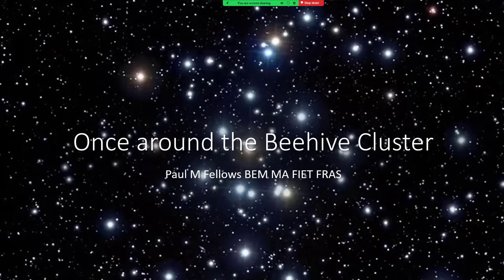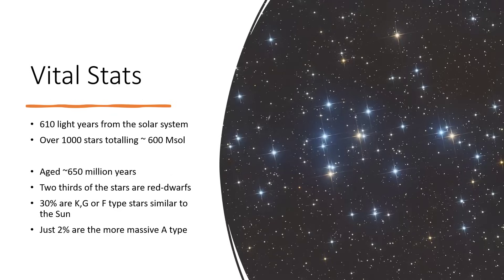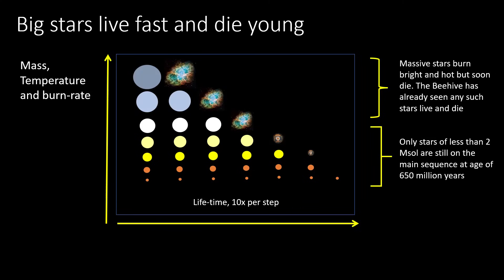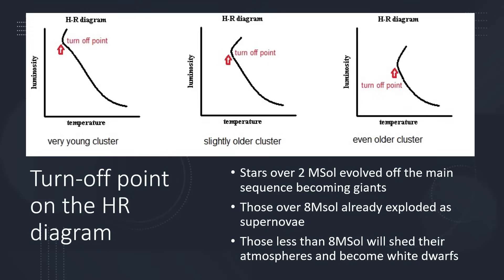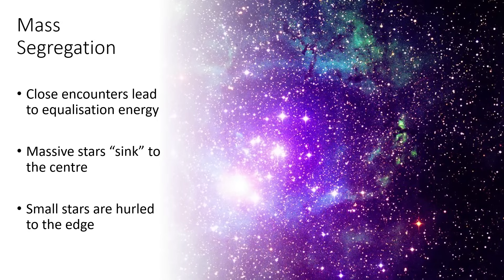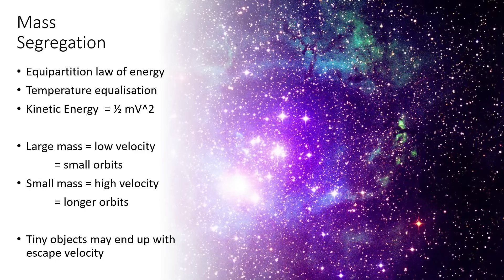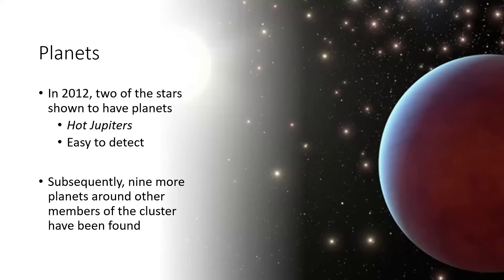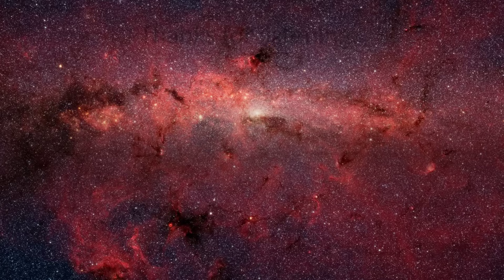Once Around The Beehive Cluster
A look at the Beehive cluster, Praesepe, an open cluster in the constellation of cancer, and what we can learn from it.